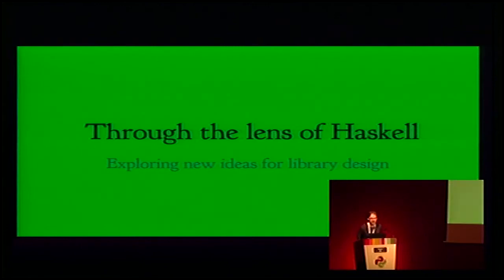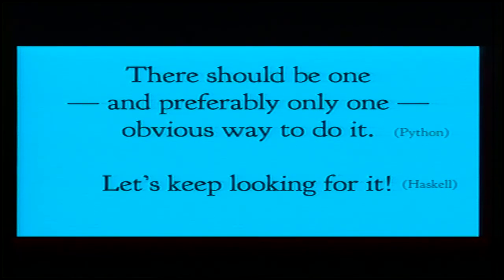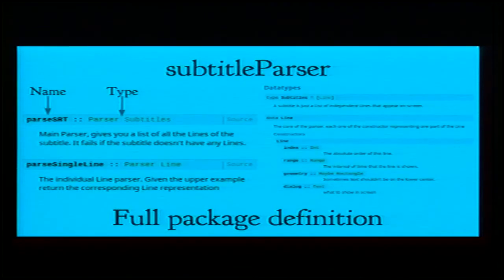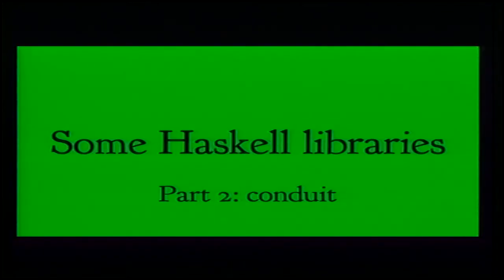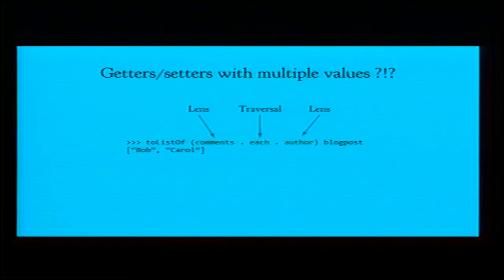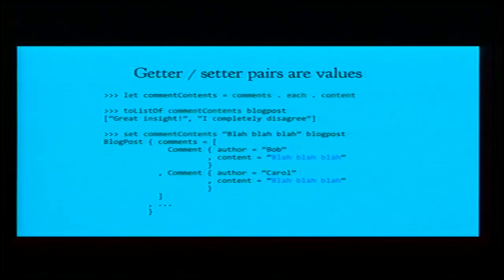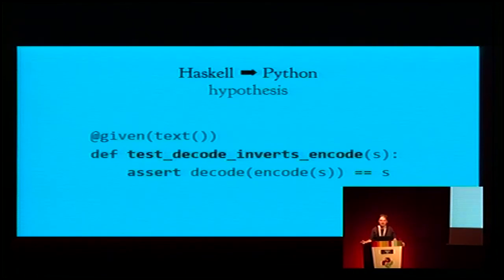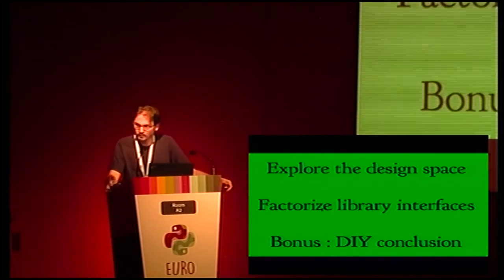Georges Dubus - Through the lens of Haskell: exploring new ideas for library design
Haskell is very different from Python, and provide different tools to
library and framework designers. As a result, its ecosystem is filled
with libraries and frameworks that solve the same problems we try to
solve in our favorite programming languages, but with a very different
approach.

This talk is an exploration of the Haskell ecosystem, from the point
of view of a Python developer.
We will review various popular Haskell libraries and frameworks,
focusing on the library design. The goal is to provide the audience a
sneak peak of some different ways to tackle problems, and hopefully to
inspire library authors to explore some design space that we don't
usually explore in Python.

This talk should be interesting to any intermediate Python programmer
who is curious about other ways to solve problems. No Haskell
knowledge is required from the audience.